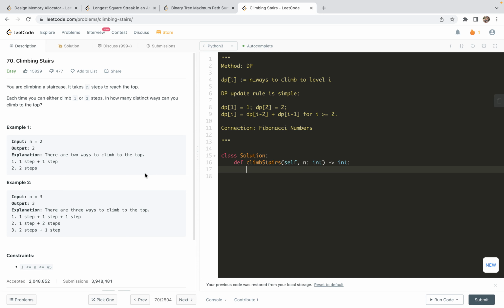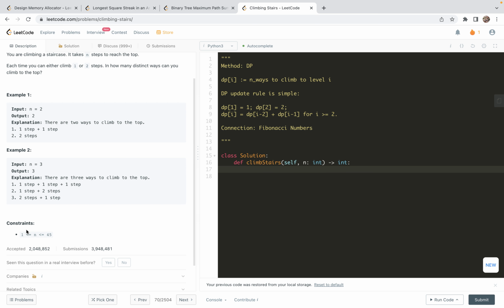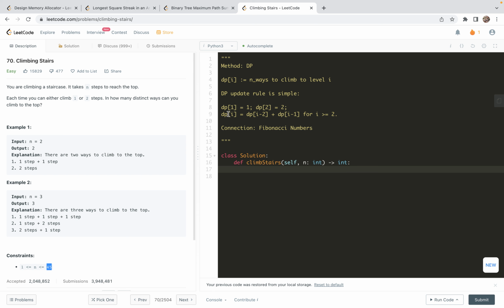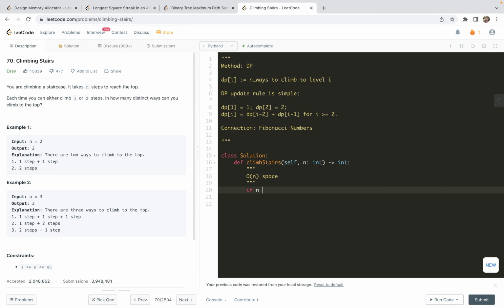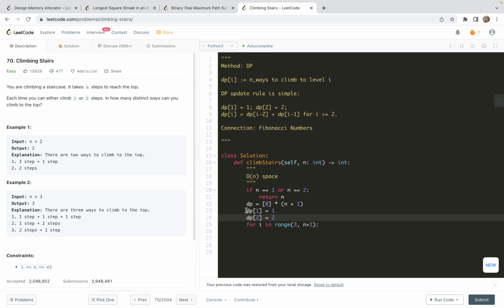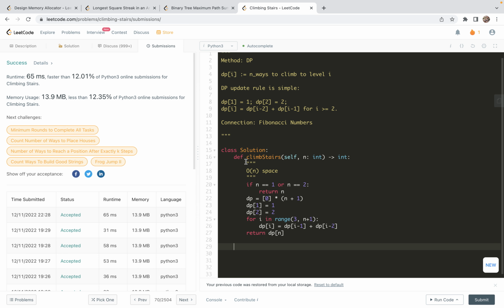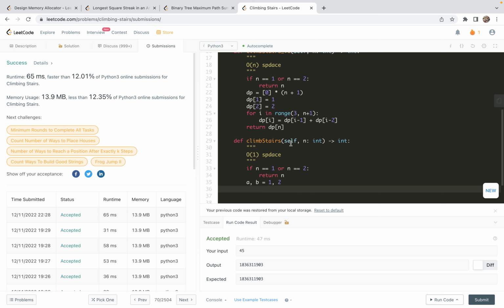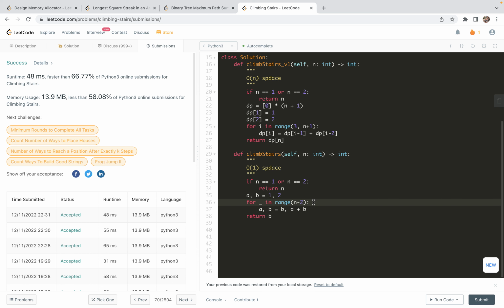leetcode 70. Climbing Stairs - DP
Python DP solution to Leetcode Problem 70 - Climbing Stairs.